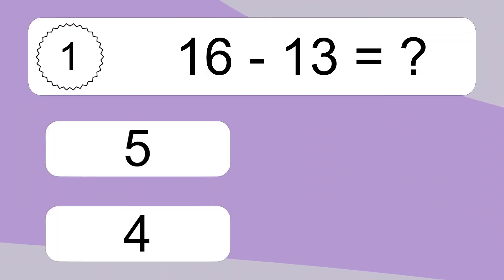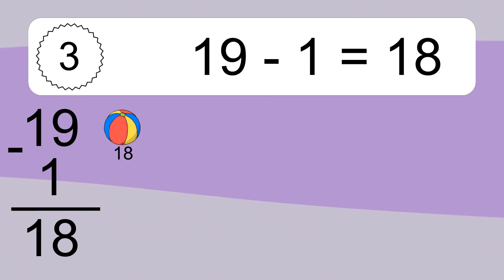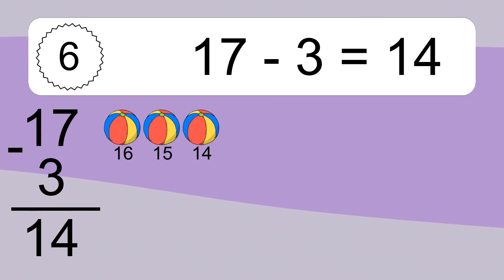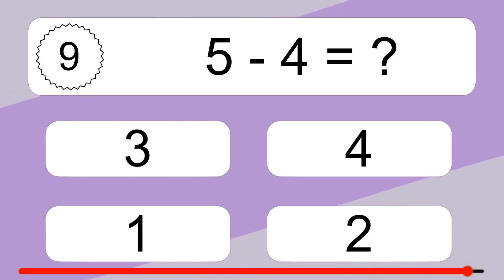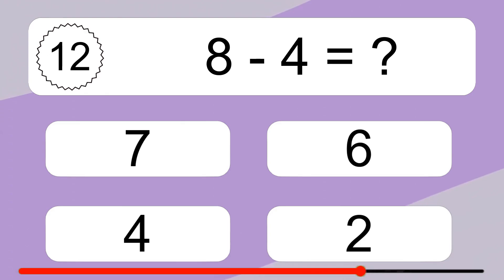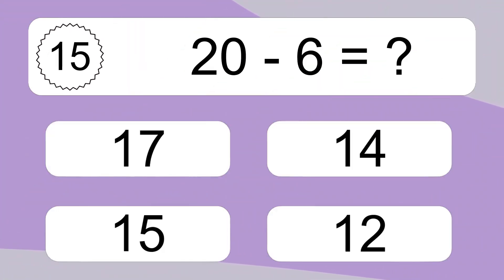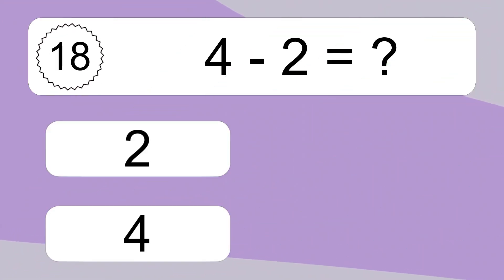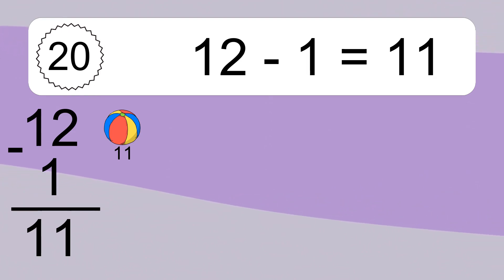20 Subtraction Quiz Exercises for Kids: Numbers Up to 20